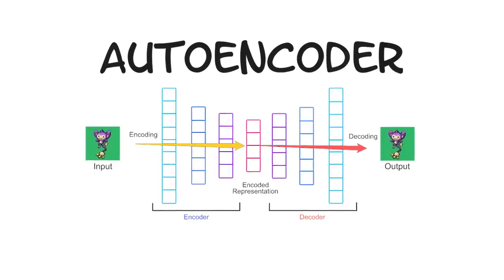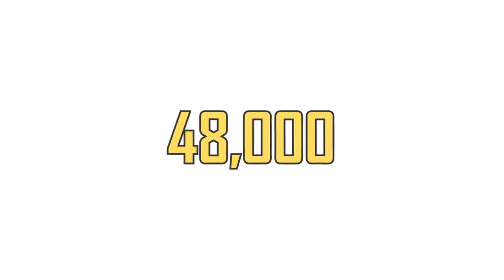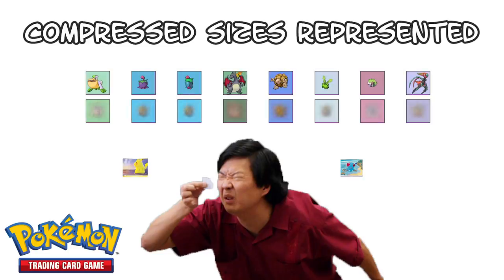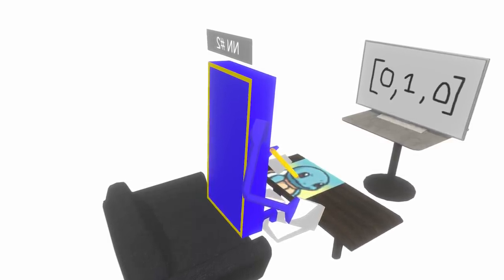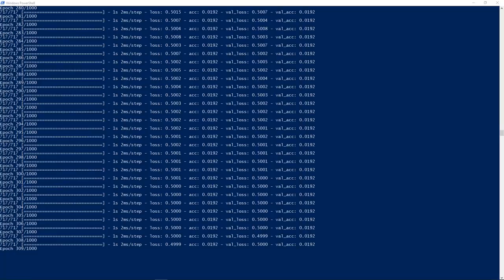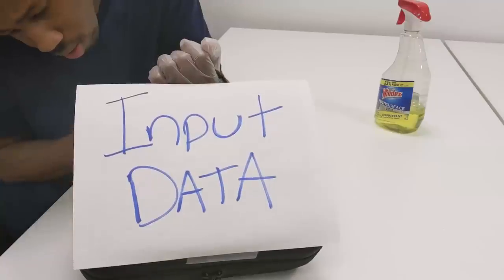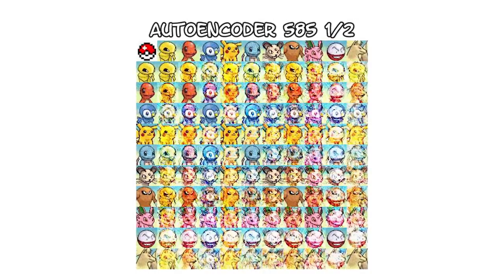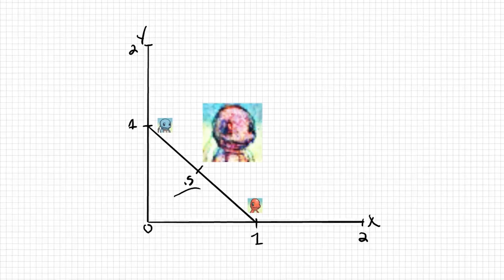AI Draws New Pokemon using Simple Math